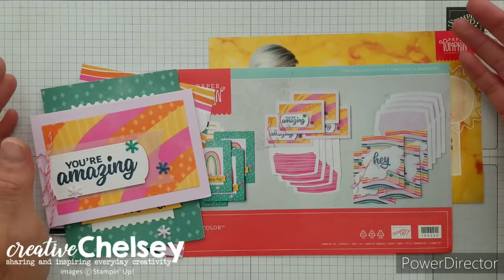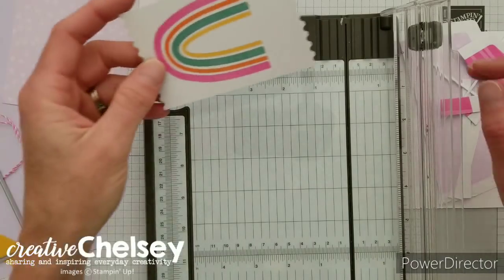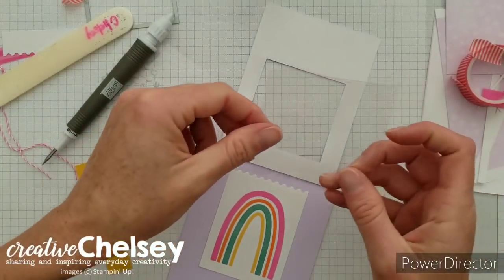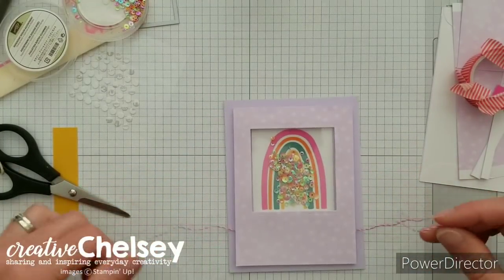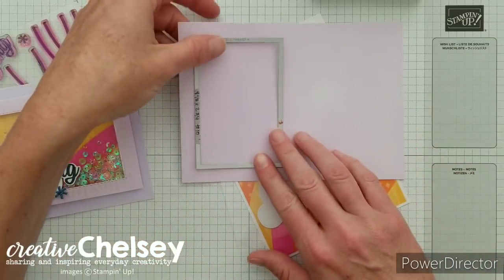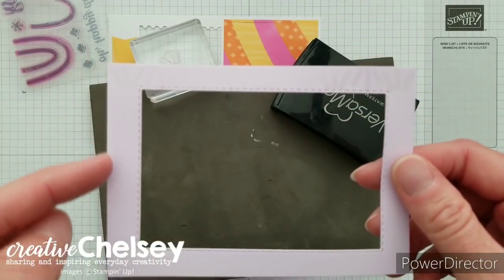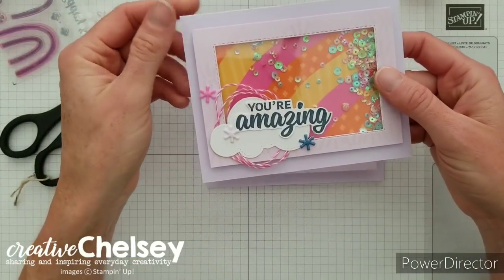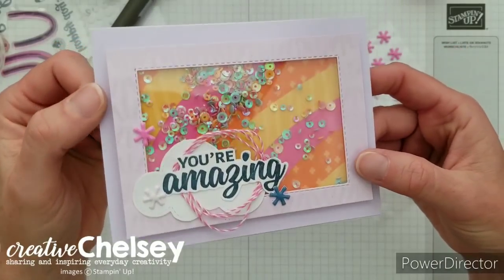Create Two Shaker Cards with the Stampin Up Paper Pumpkin May 2020 - A Kit In Color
Do you love cards that are interactive? I do – and shakers cards are the easiest ones to make. These cards are created using products from Stampin Up’s May 2020 Paper Pumpkin Kit, A Kit In Color with a little extra from my supply. I tried to keep the cards simple and the extra supplies minimal so you can try these using the products you may already have.
I love creating alternative cards with Paper Pumpkin Kits so make sure to come back for more videos as I continue to create with this month’s kit.

If you don’t know what Paper Pumpkin is you can watch me UNBOX this months kit

It is Paper Pumpkin Week here on CreativeChelsey. This is my second tutorial this week. Make sure to keep coming back for more.

Here are the dimensions and pieces you will need to create these cards:
From the Kit:
1 Purple Posy Envelope
1 Magenta Madness Envelope
1 Purple Posy Cardbase
1 Rainbow
1 Curve Pattern
1 Medium Cloud
Embellishments
Bakers Twine

Extra Cardstock:
Purple Posy cardstock 5.5” x 8.5” scored at 4.25”
Crushed Curry cardstock ¾” x 3 5/8”
Window Sheets 3” x 3” | 4 ¼” x 3”

Here is a list of the supplies I used to make the cards:
Purple Posy cardstock 150881 $8.75
Crushed Curry cardstock 131199 $8.75
Window Sheets 142314 $5.00
*Iridescent Sequins 144212 $5.00
VersaMark Ink 102283 $9.50
Clear Embossing Powder 109130 $6.00
Heat Tool 129053 $30.00
Foam Adhesive Strips 141825 $8.00
Layering Squares Dies 151772 $35.00
Stitched Rectangles Dies 151820 $35.00
Removeable Tape
Snail Adhesive 104332 $7.00
Clear Block E 118484 $12.00
Clear Block H 118490 $8.50
Simply Scored Scoring Tool 122334 $30.00
*These items will be retiring on June 3, 2020